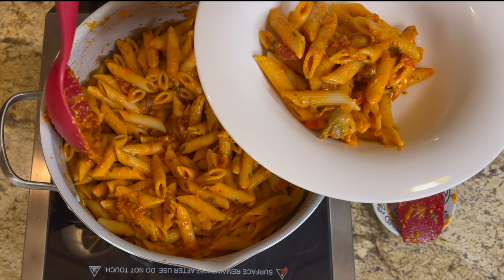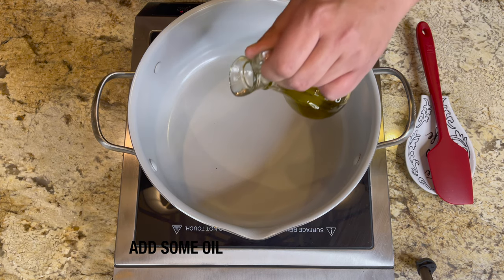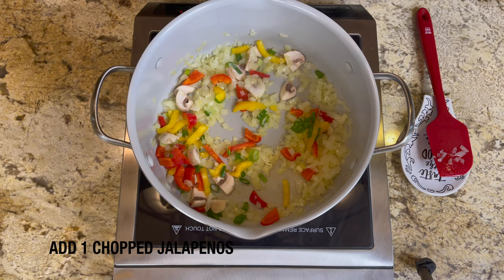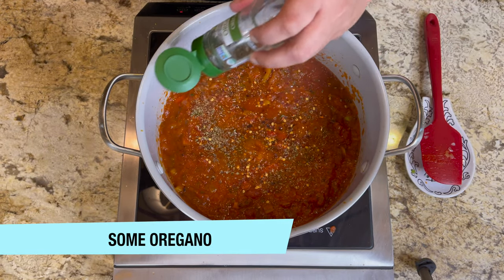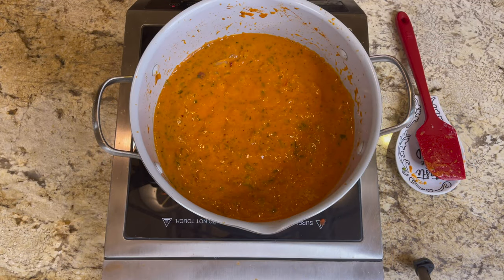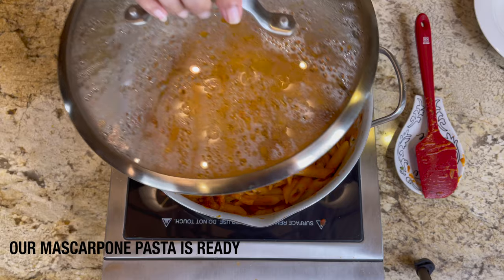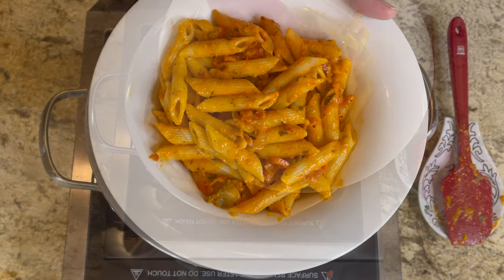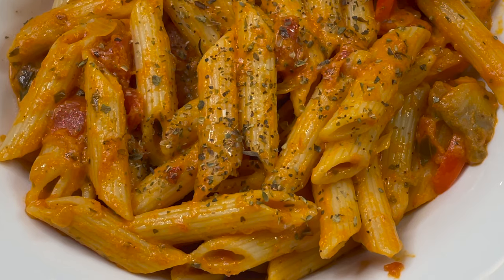Creamy Red Mascarpone Pasta | TikTok Mascarpone Penne Pasta | Mascarpone Sauce Pasta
Hey Everyone,
Today I am sharing with you this new amazing TikTok recipe.
This is a very simple pasta recipe with only a few ingredients.
Kids and adults both are going to enjoy it.
You can always substitute the kind of pasta you like.
I hope you enjoy the recipe.